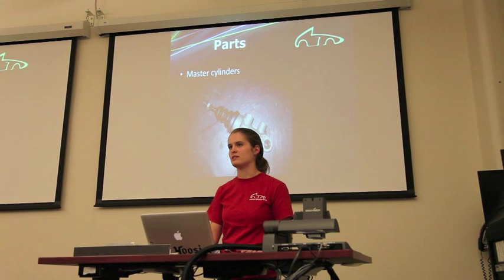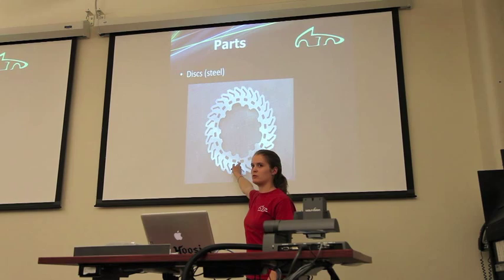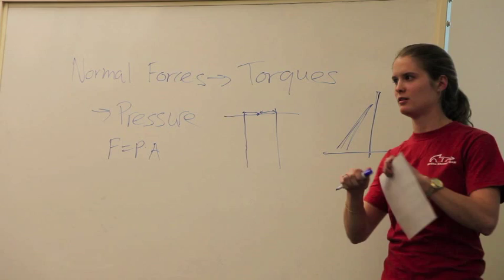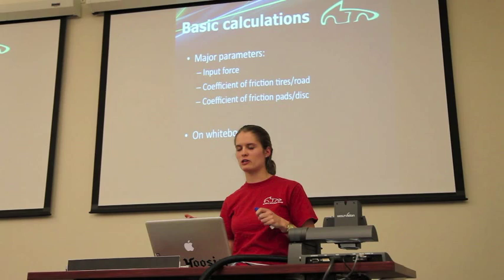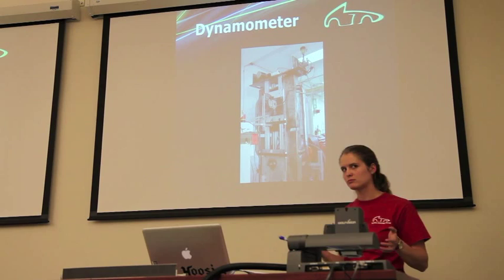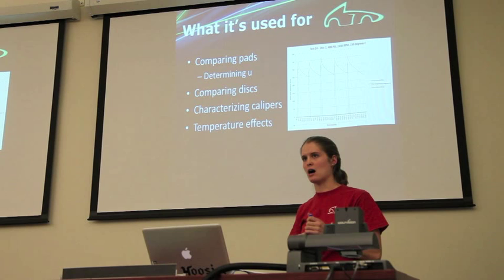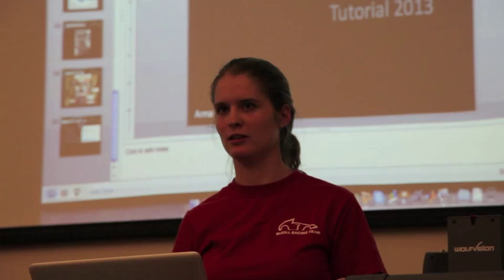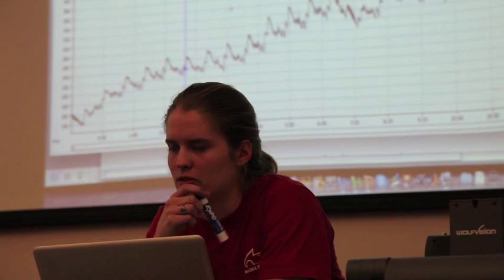McGill Racing Team Seminar Miniseries: Brakes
Date: October 29, 2013
Location: MacDonald Engineering Building Room 267, McGill University
Presenter: Anna Cybulsky